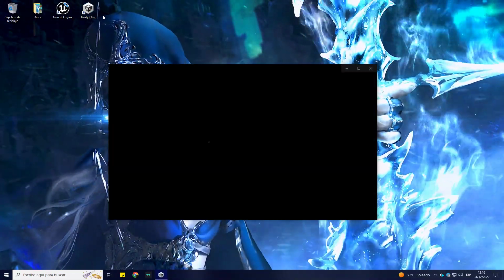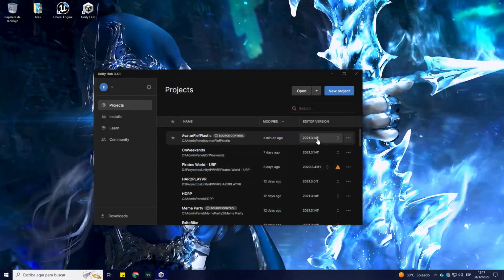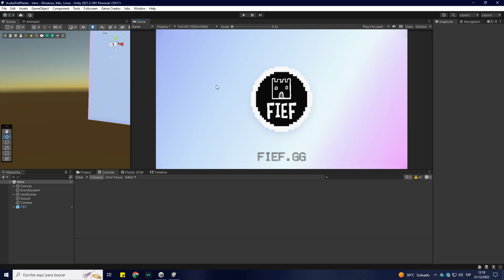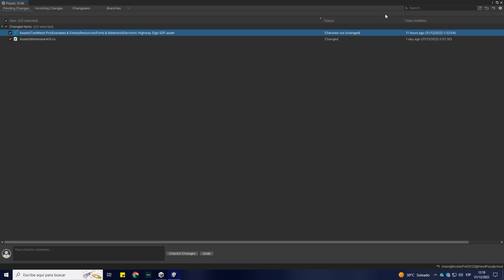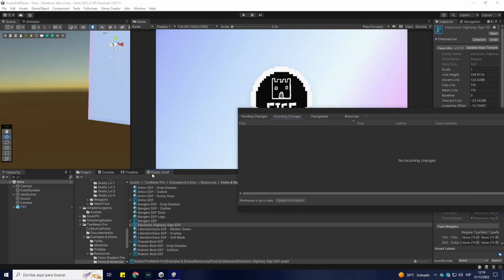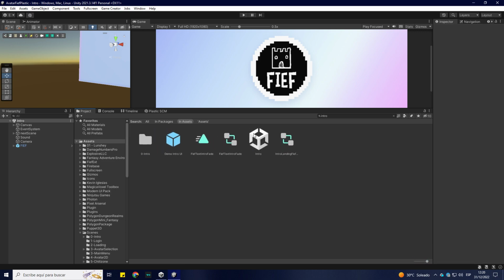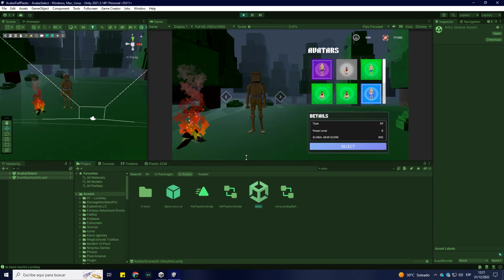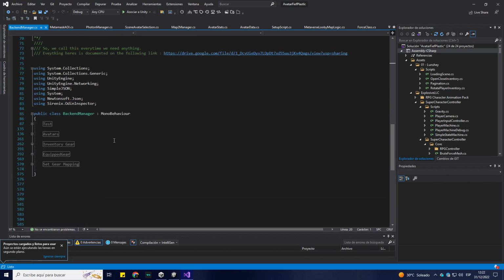PlasticSCM Tutorial for Fief Member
this video is for Fief member only.